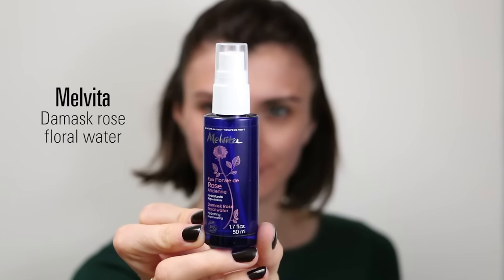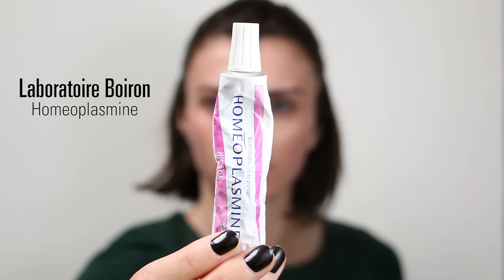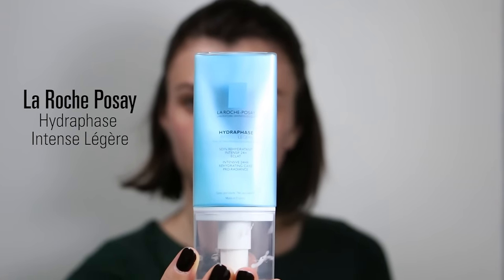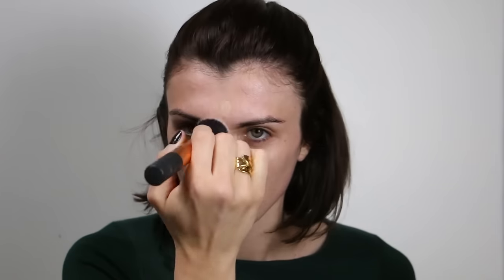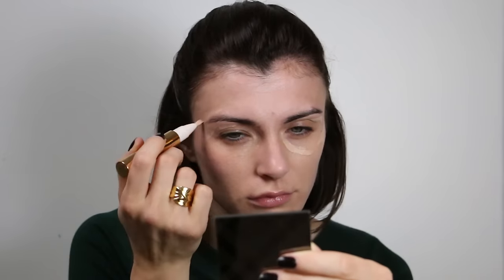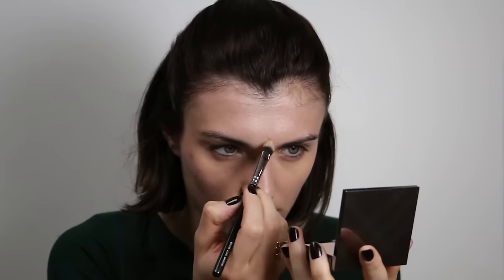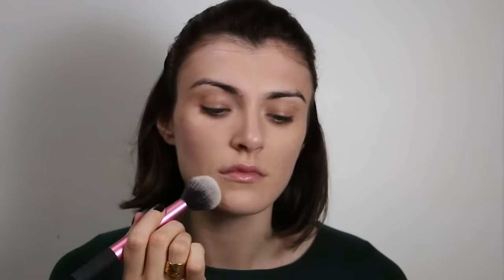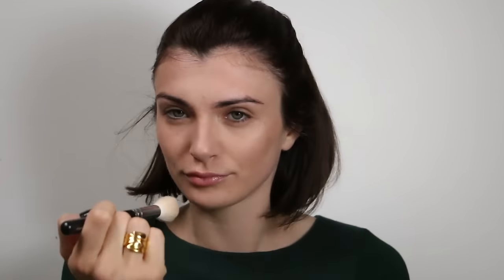Foundation Routine - Acne Prone Skin || The Very French Girl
☼ YOU ENJOYED THE VIDEO? PLEASE LIKE IT! ☼